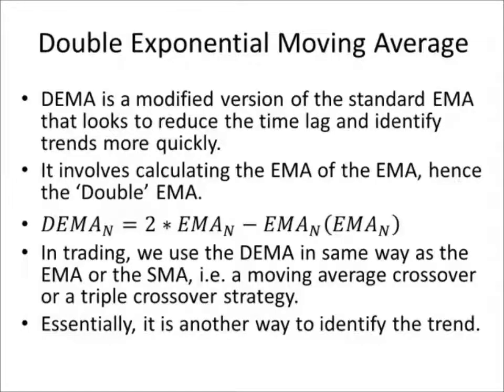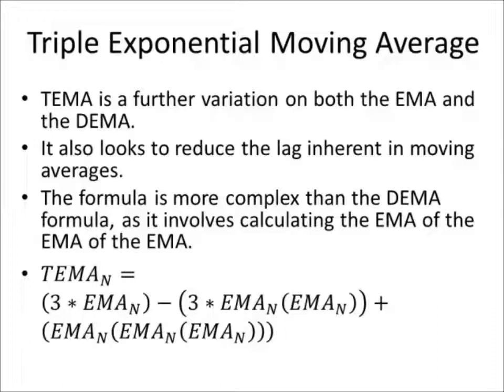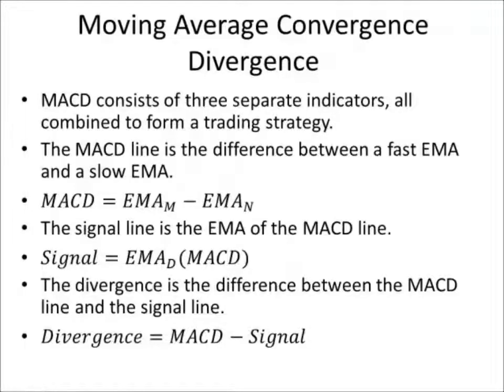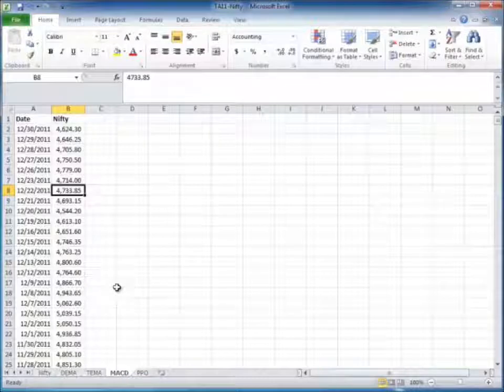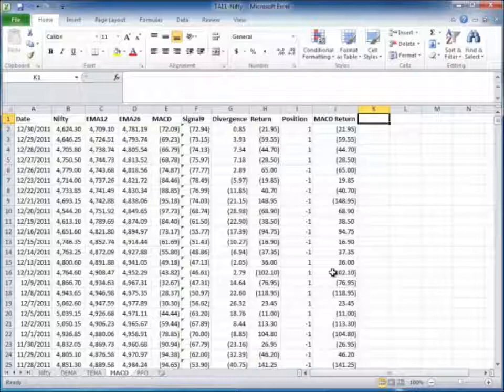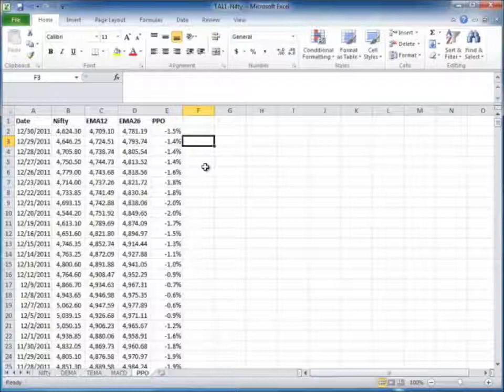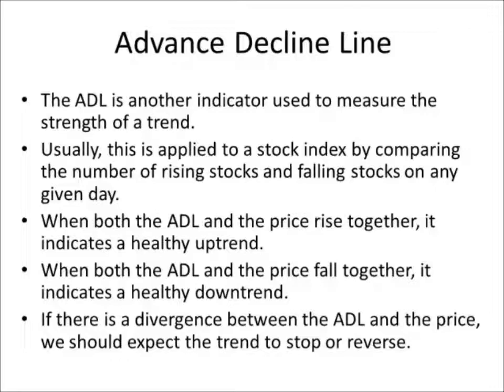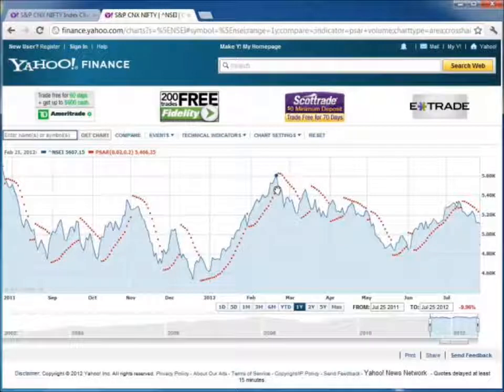Technical Analysis Course || Basics to Advance || Part 26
One needs to go through these videos again and again for the detail understanding of the subject. This video talks about trend indicators like MACD, ADX, Parabolic SAR etc. All these indicators can be used to customize your trading strategy.